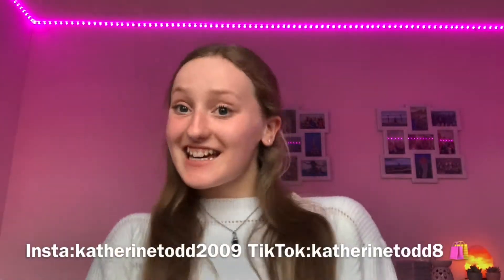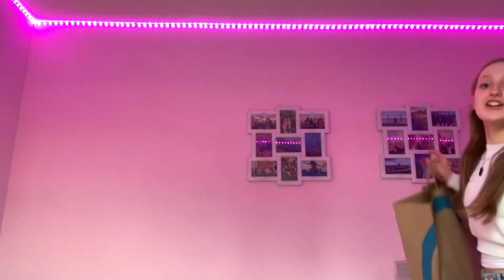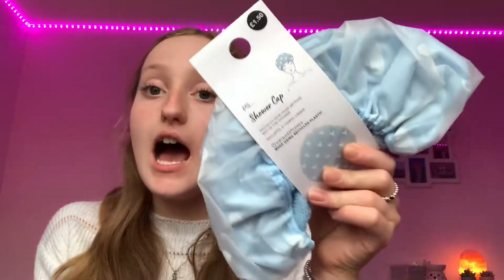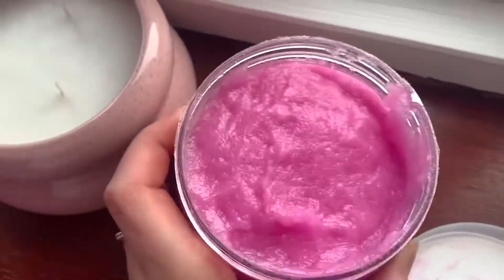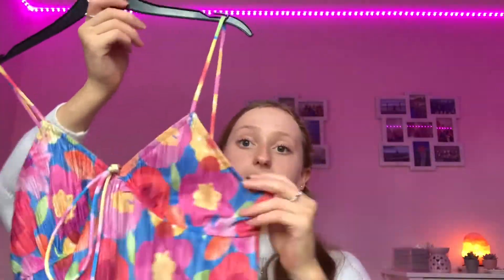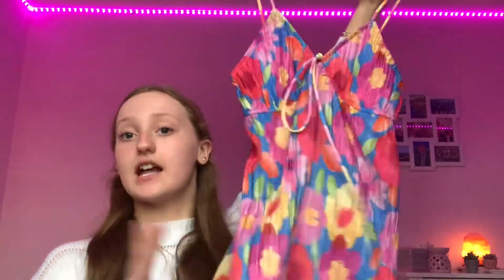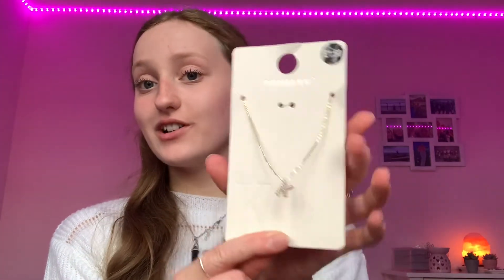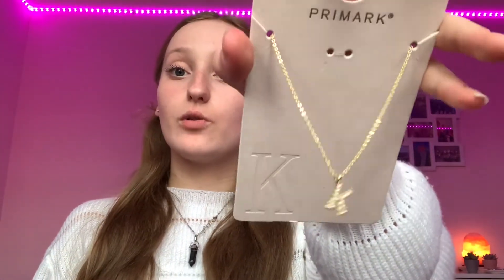Summer shopping haul!🛍 | KT Dance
Hi guys and welcome back to KT dance today I did a shopping haul for the summer months ahead! Love filming these types of videos so let me know if you want more of these videos! Enjoy watching- Katherine 🍓